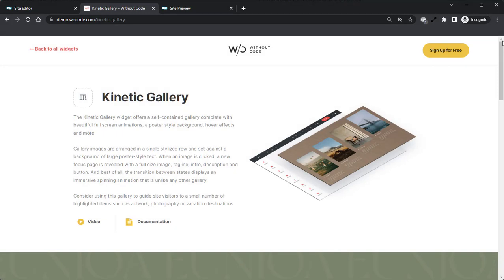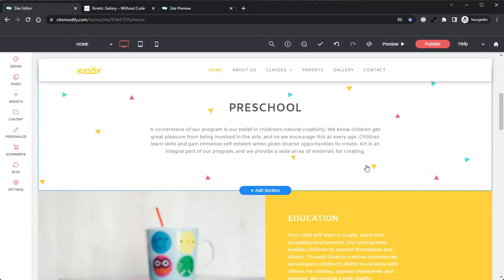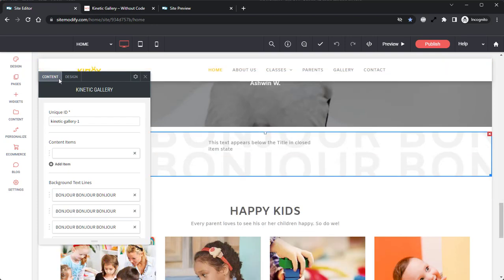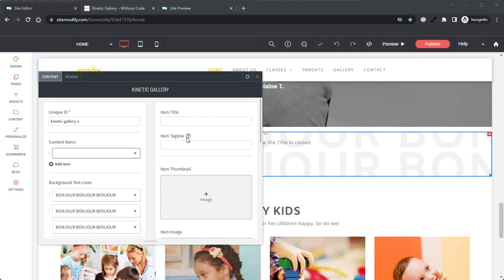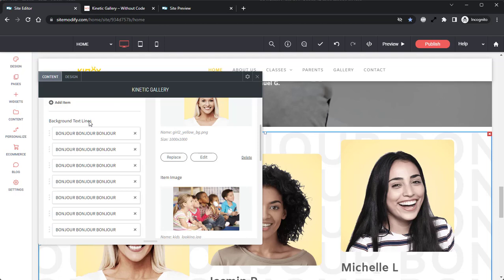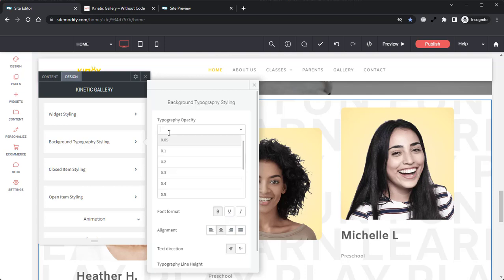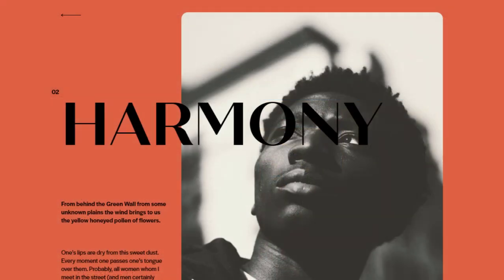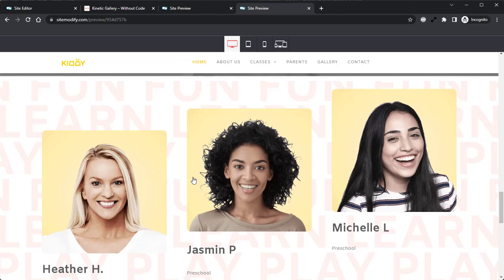Kinetic Gallery Widget | Tutorial by Without Code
The Kinetic Gallery widget offers a self-contained gallery complete with beautiful full screen animations, a poster style background, hover effects and more.

Gallery images are arranged in a single stylized row and set against a background of large poster-style text. When an image is clicked, a new focus page is revealed with a full size image, tagline, intro, description and button. And best of all, the transition between states displays an immersive spinning animation that is unlike any other gallery.

Consider using this gallery to guide site visitors to a small number of highlighted items such as artwork, photography or vacation destinations.